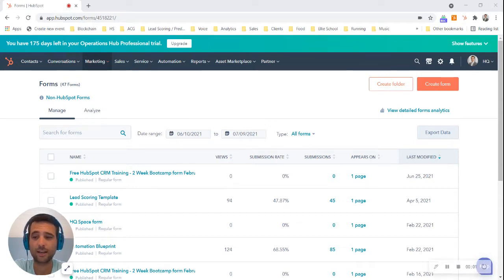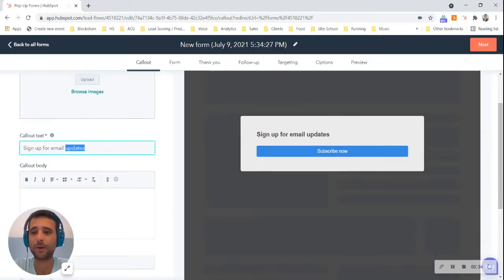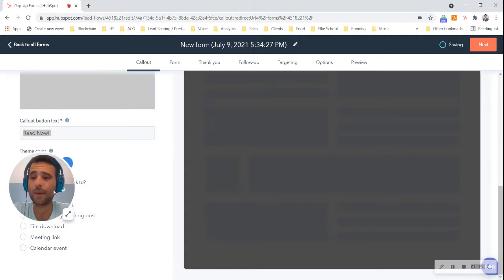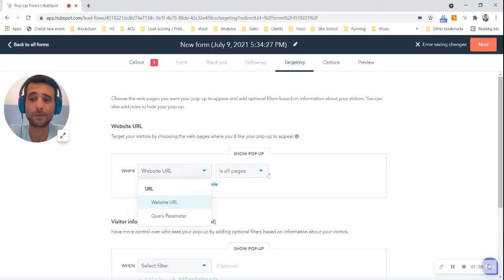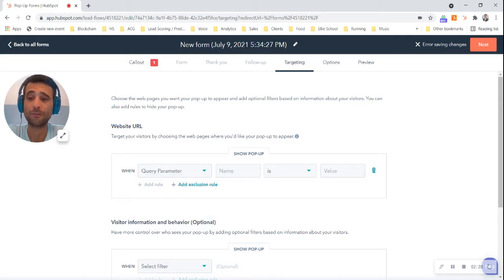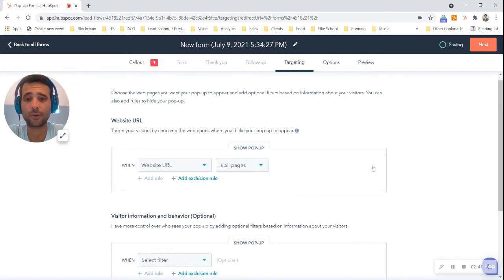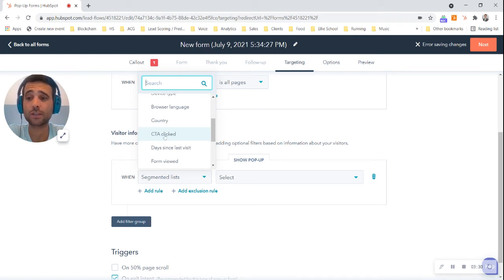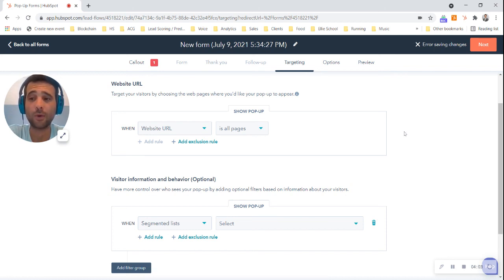Target Specific Pages and Visitors with HubSpot Pop-Up Forms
Easily show specific messages and prompts to target audiences and industries.

0:15 Create a new form
1:40 Only display form on specific pages
2:18 Include a query parameter for form targeting
2:40 Use lists to control popup form
3:15 Additional targeting and visitor options